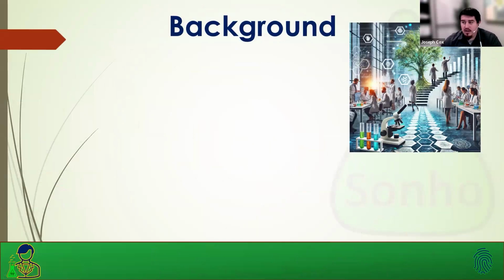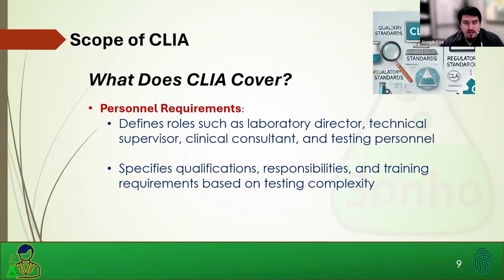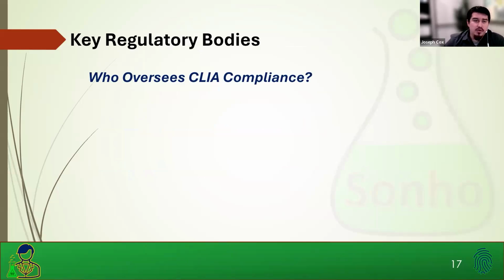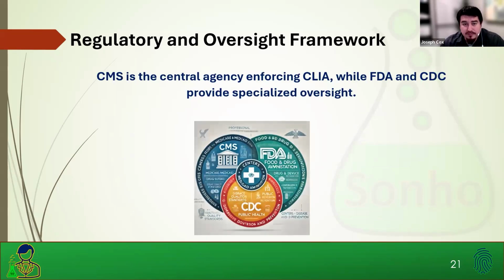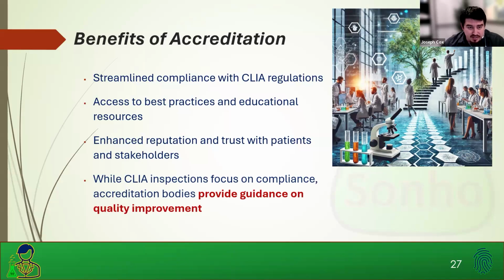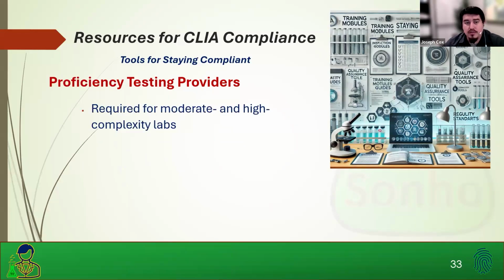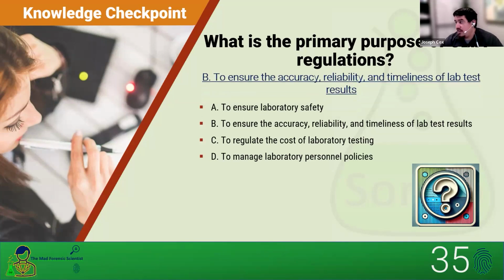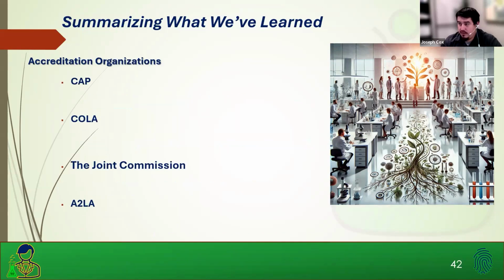Module 1: Introduction to CLIA and Regulatory Framework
If you’re on the path to becoming a CLIA-qualified lab director, now’s the time to plan your CE activities and stay ahead! 🌟

10 modules given in an online format. Study at your own pace! This course is approved for CE credits by The American Academy of Family Physicians (AAFP).